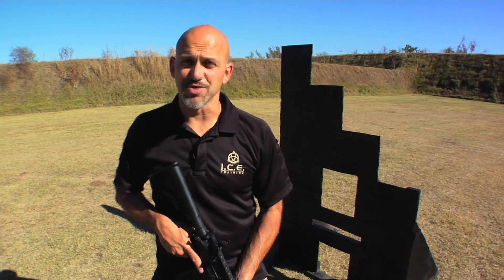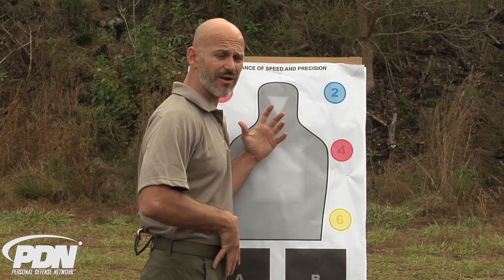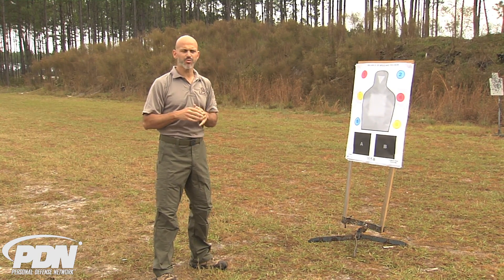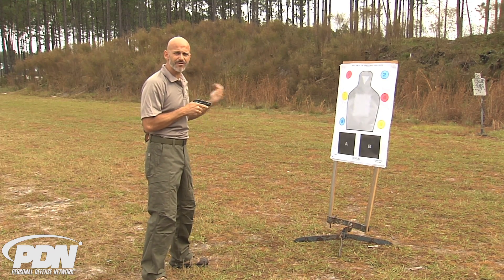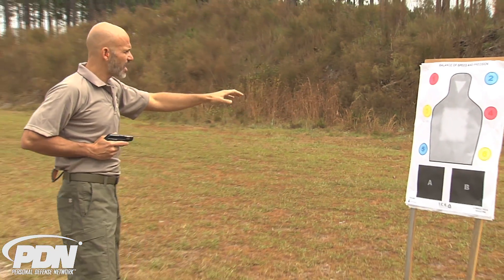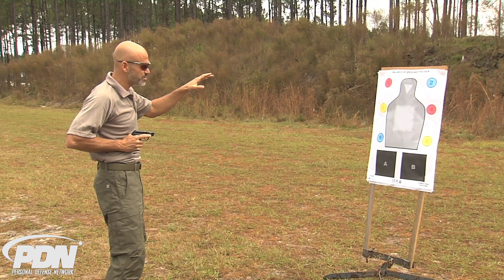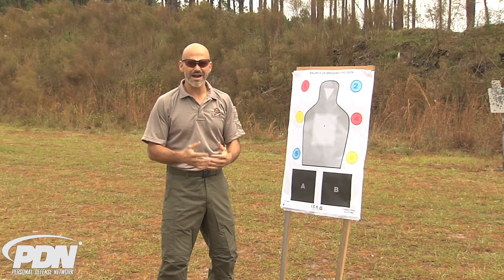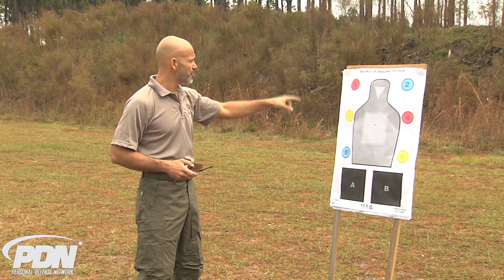Using a Laser Device When Shooting From Retention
iJoin the PDN community to access a huge library of personal defense instructional videos

When aiming at a threat within two arms' reach but out of contact, a laser aiming device is a big advantage, because the laser beam will show exactly where the firearm is aiming. Rob Pincus demonstrates using a SideMount Laser from LaserLyte.

A Personal Defense Network™ original video. Visit Video.PersonalDefenseNetwork.com for more personal defense videos!